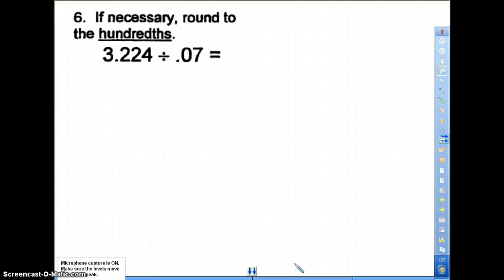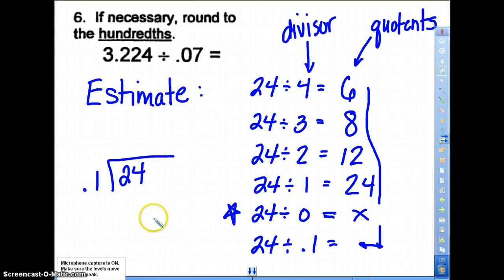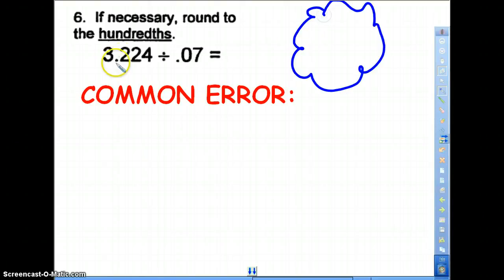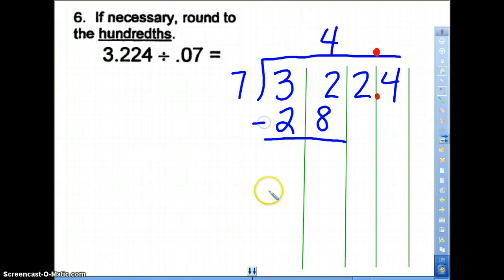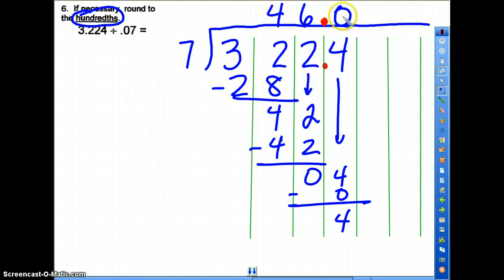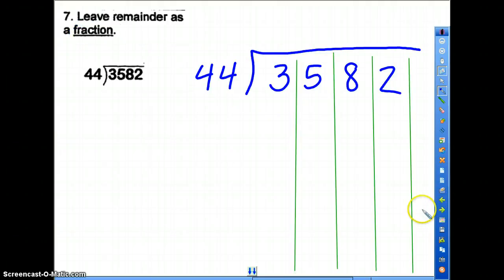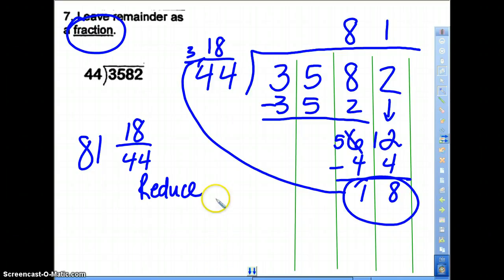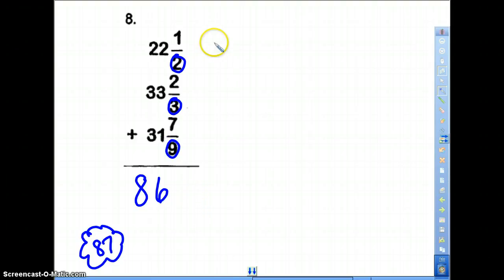Computation v1 Test #22 Items 6-12